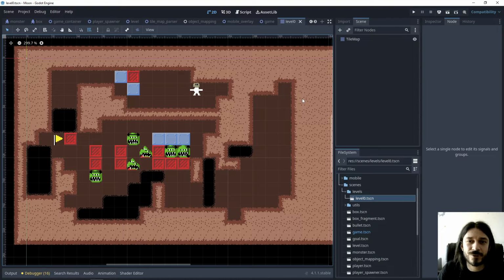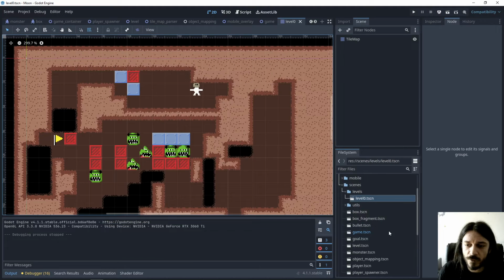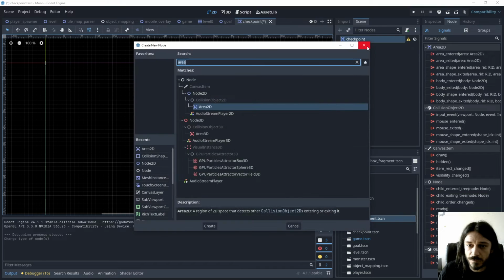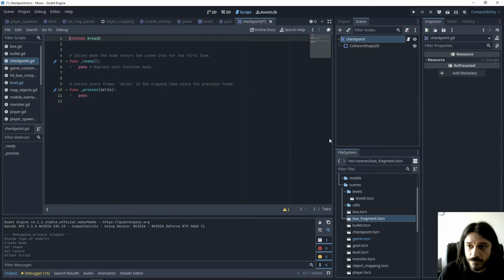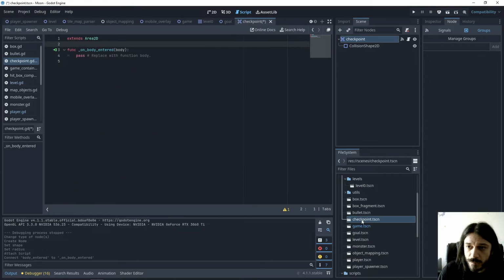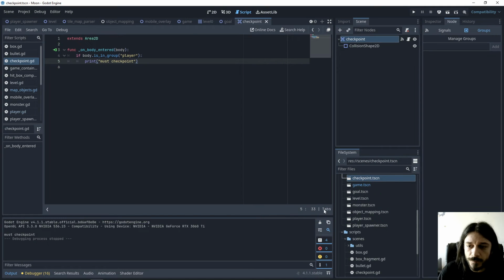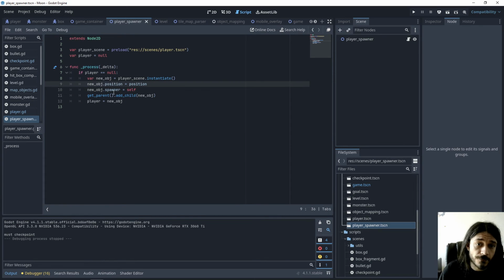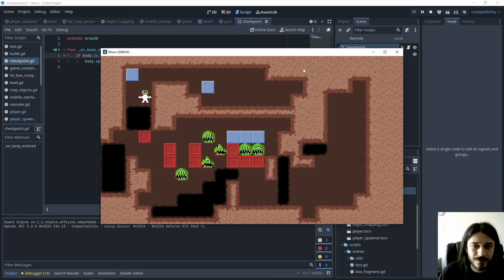How to make checkpoints - Godot 4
If you already have a respawner object, checkpoints are super easy to make